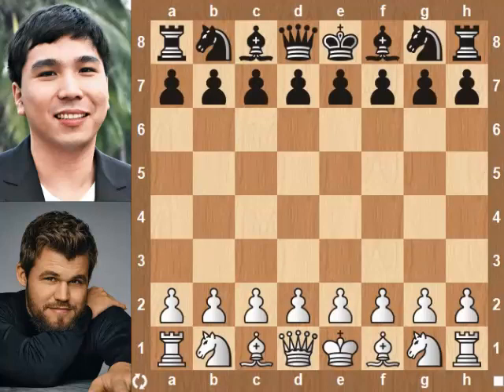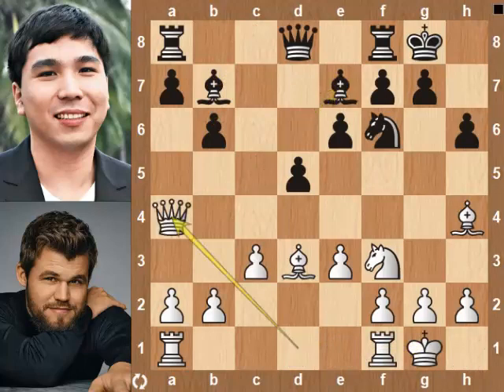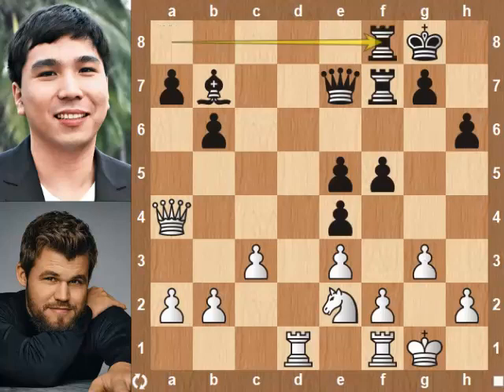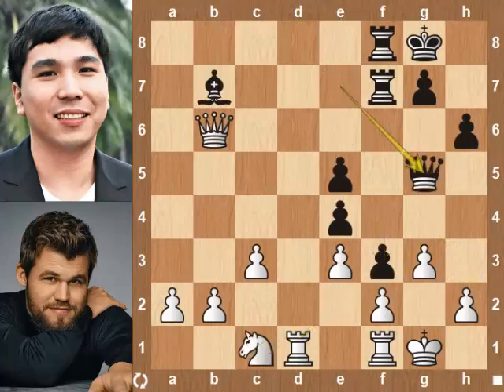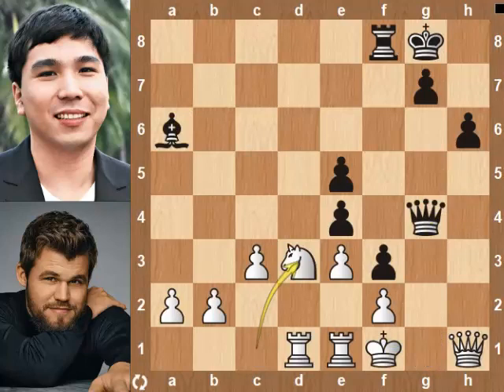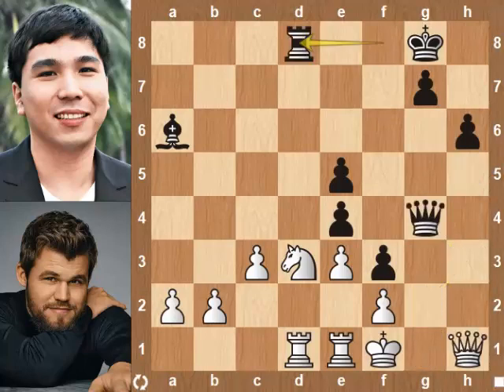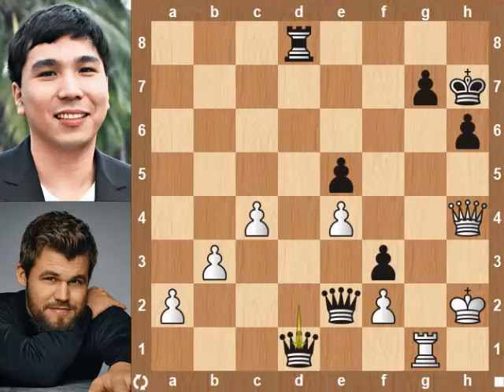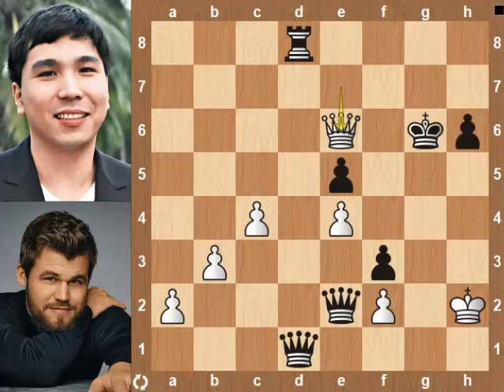2 Queens not enough against Magnus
Magnus Carlsen (2832) NOR vs Wesley So (2815) US - Round 3- 2017 - Chess.com Speed Chess Championship 2017/18